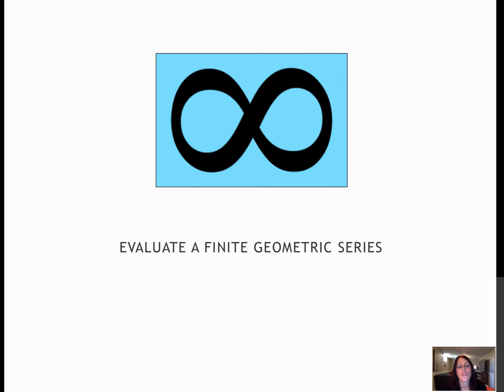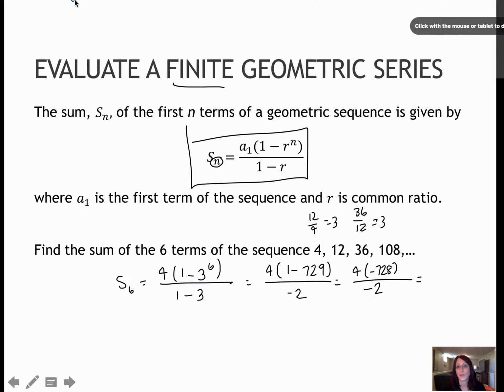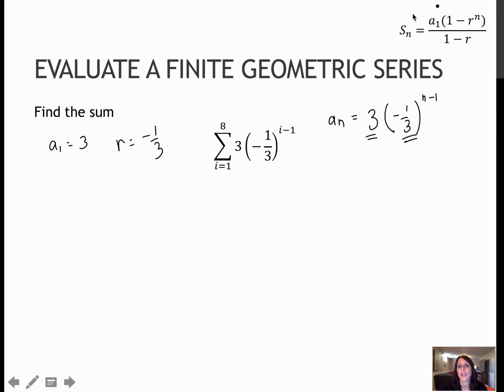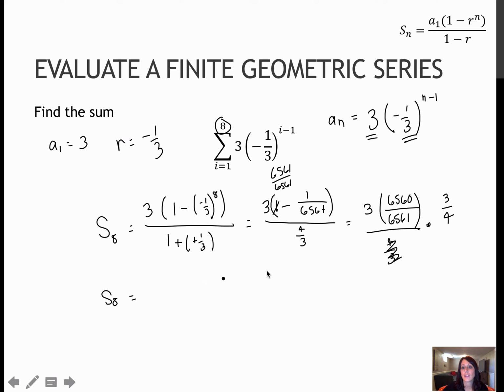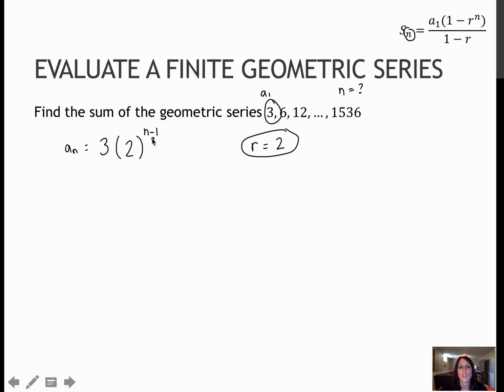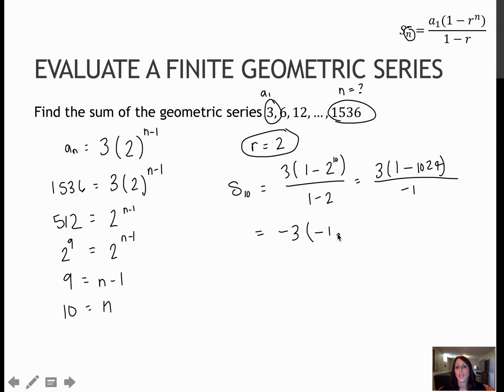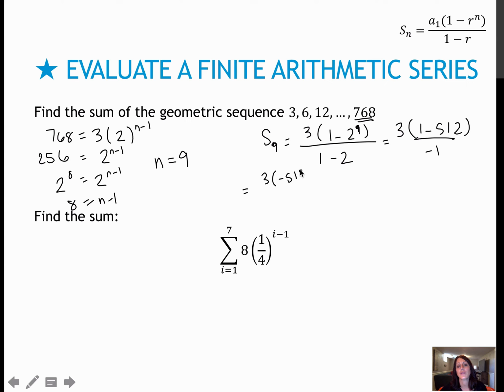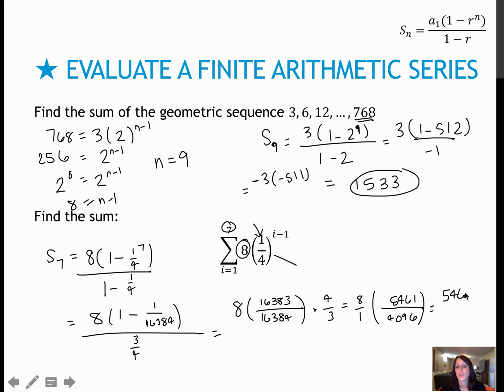158 Evaluate Finite Geometric Series (8.3)